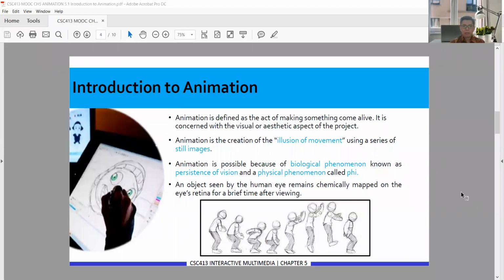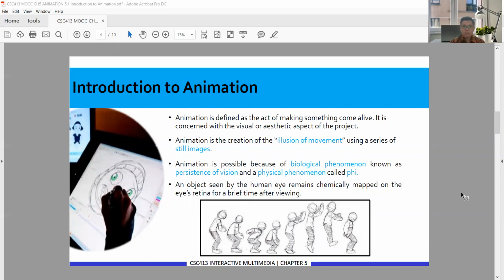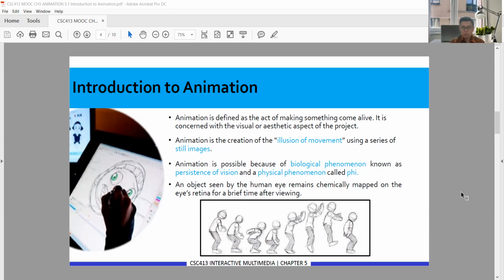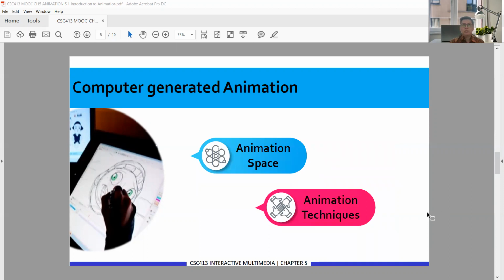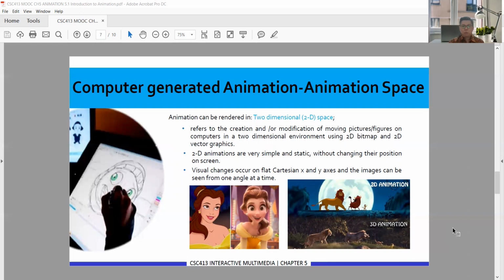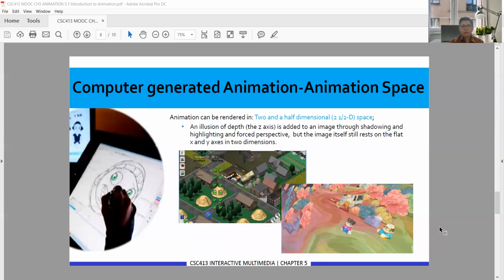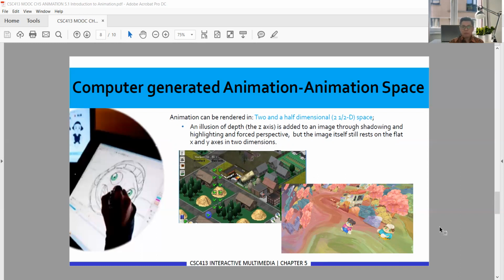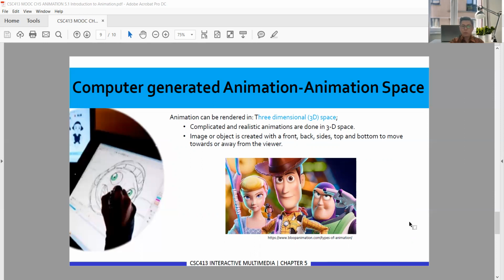Chapter 5 - Animation Computer Generated Animation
By :
Dr Azlan Abdul Aziz
Faculty of Computer and Mathematical Sciences
Universiti Teknologi MARA
MALAYSIA